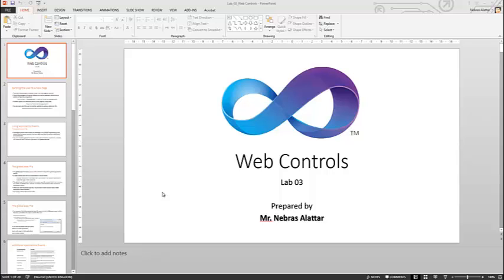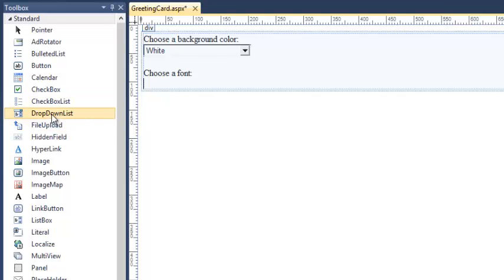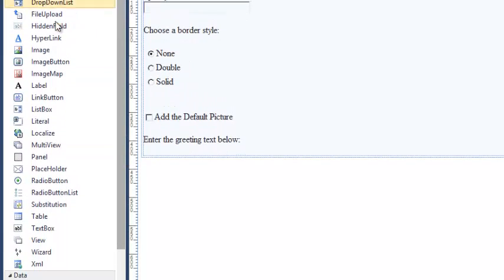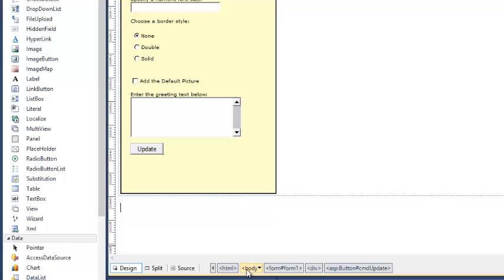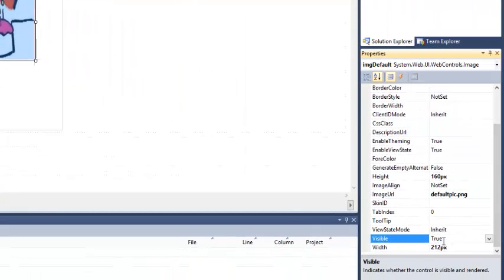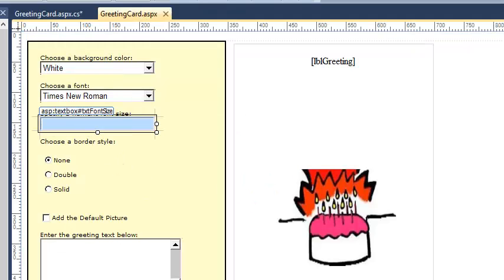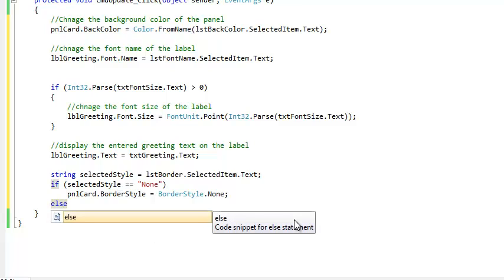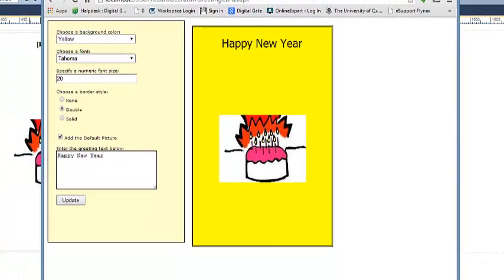Lab3 eCard Generator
This lesson is about developing eCard generator web application using ASP.NET.